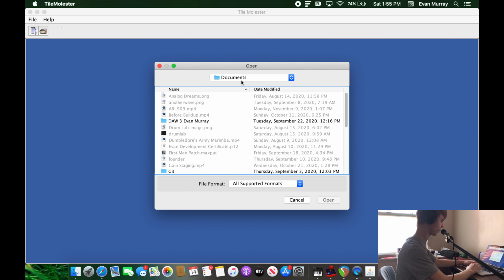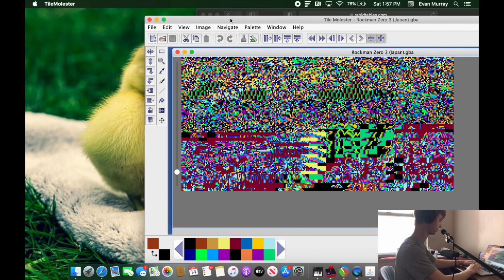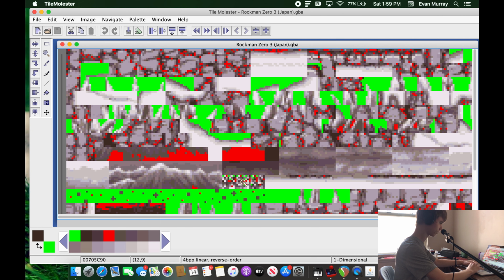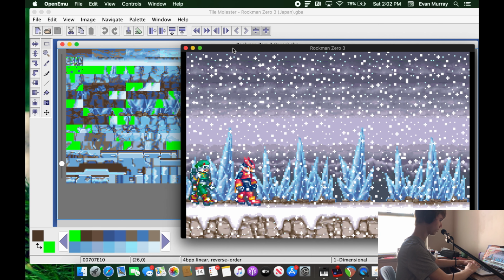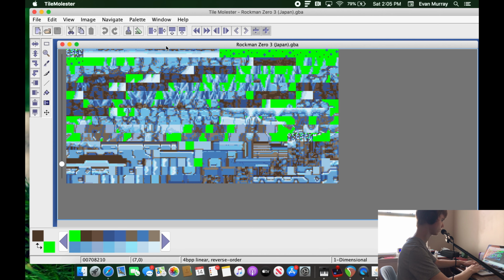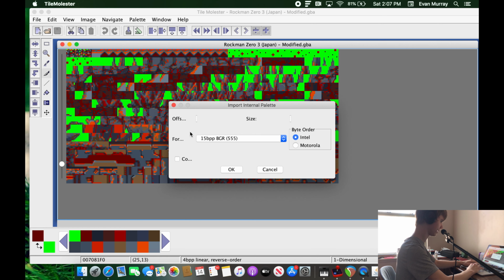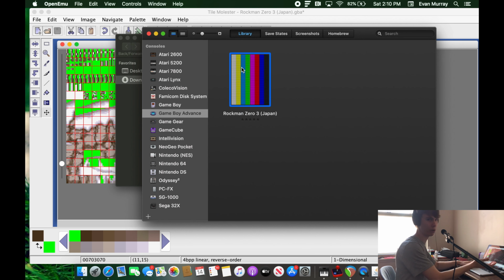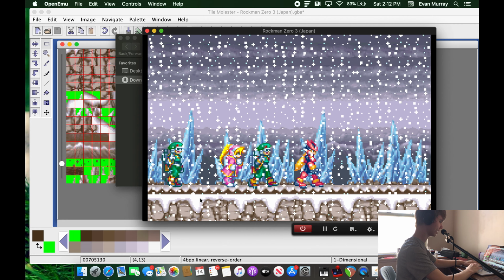GBA Rom Hacking Part 2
Welcome to part 2 of the GBA Rom Hacking series, where we will be changing the graphics in Rockman Zero 3. This should give you more practice with finding palettes and locating tiles that contain parts of an image you want to edit.

This is an ongoing series! You can check out the next video below.